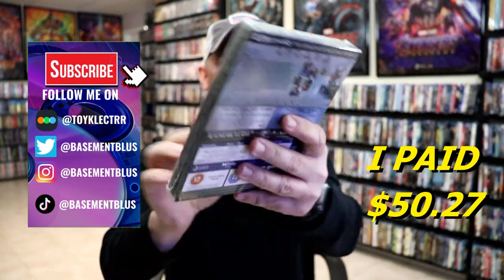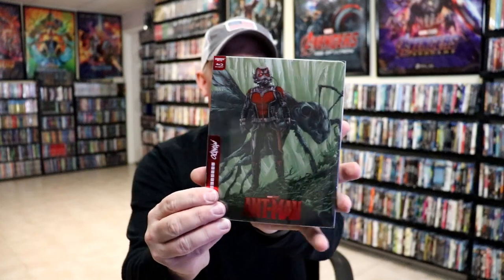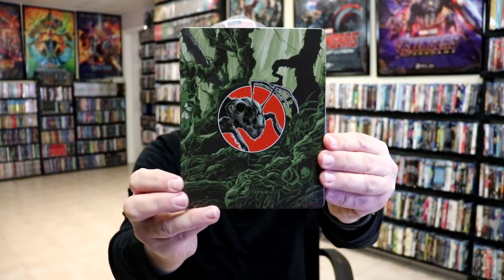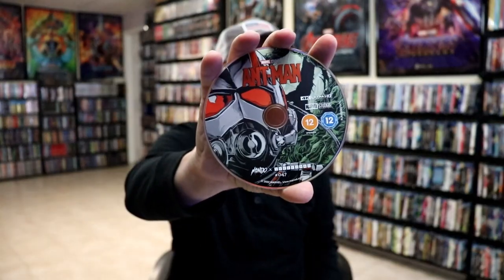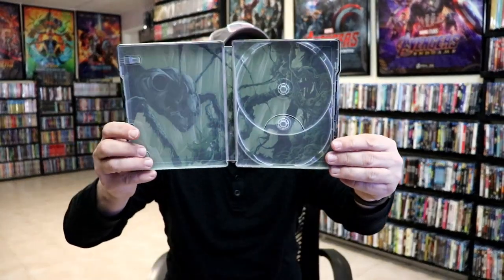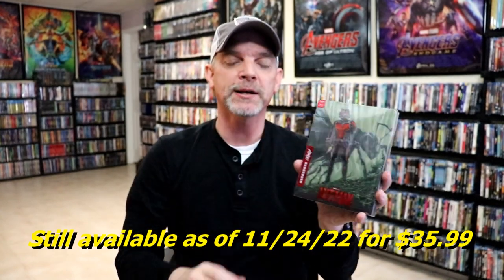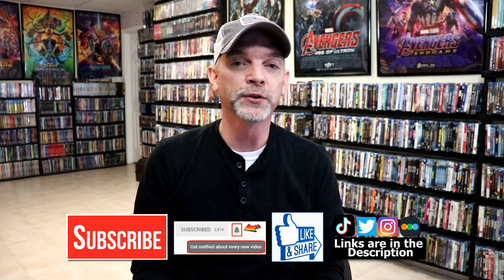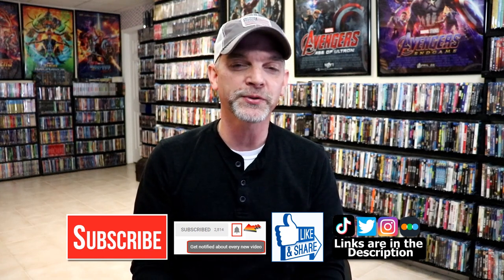Marvel Studio's Ant-Man - Mondo No. 47 Zavvi Exclusive 4K Ultra HD Steelbook Unwrapping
Check out the unwrapping of the Marvel Studio's Ant-Man - Mondo No. 47 Zavvi Exclusive 4K Ultra HD Steelbook!

► Add the 4K to your collection
► Add the Blu-ray to your collection